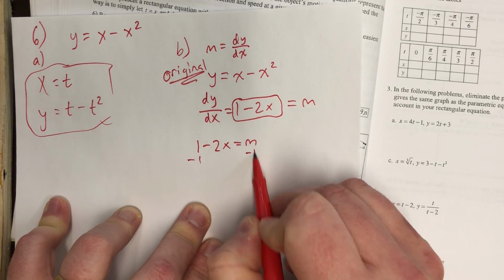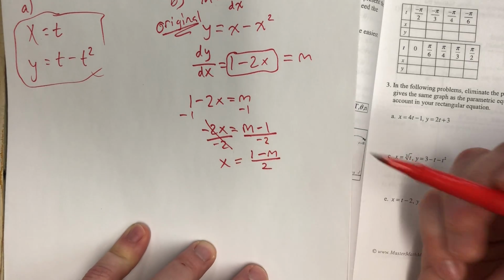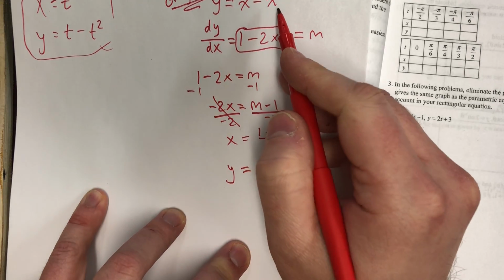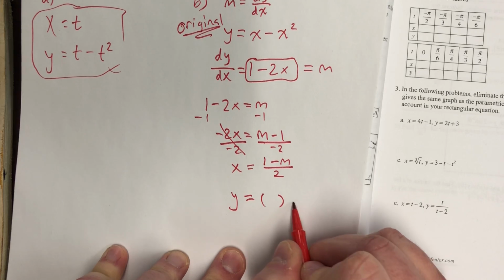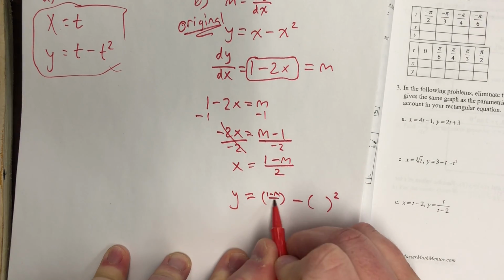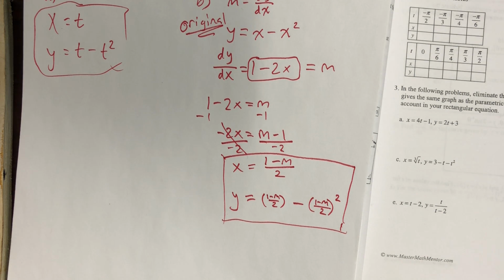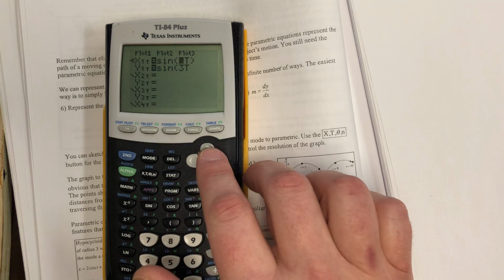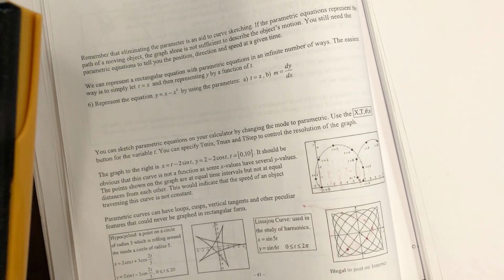BC Calculus chapter 8 parametrics part 2